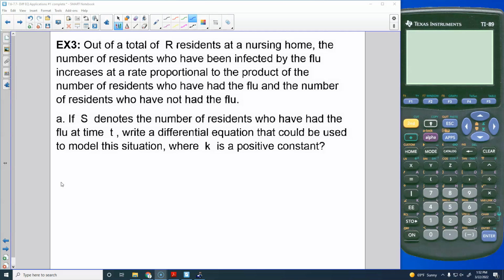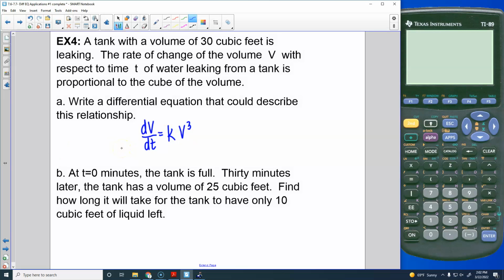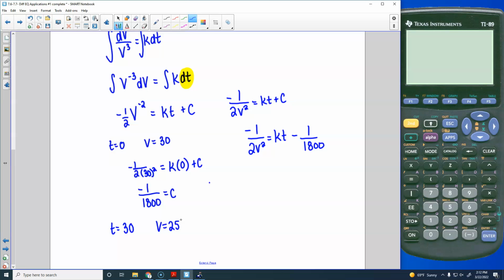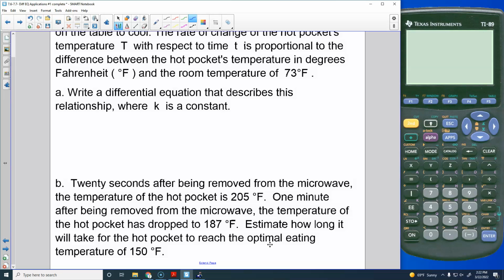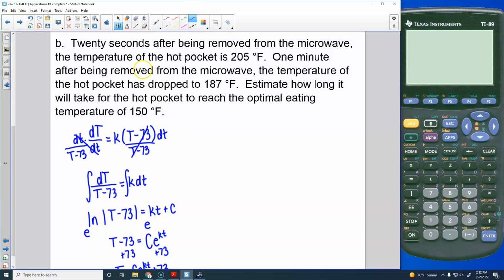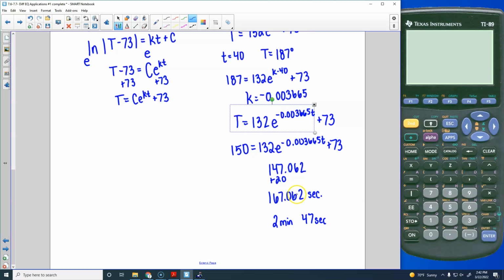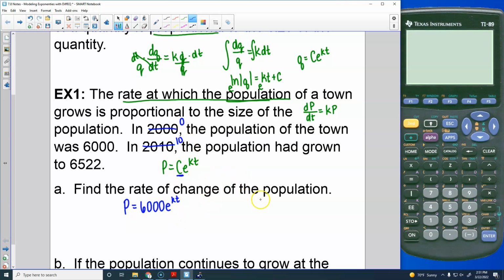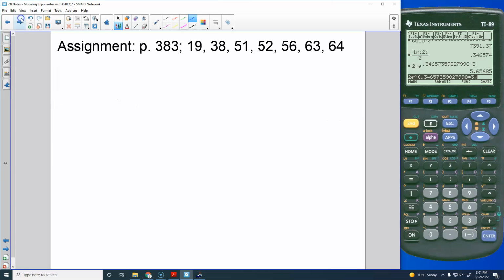AP Calc: Notes 3/22